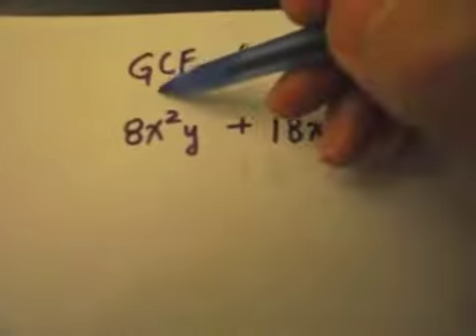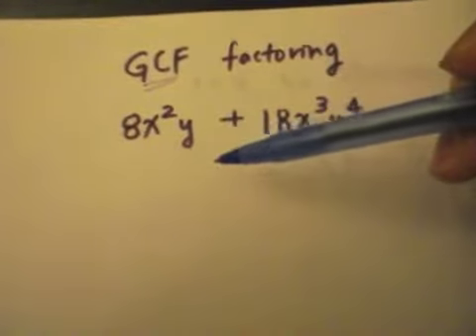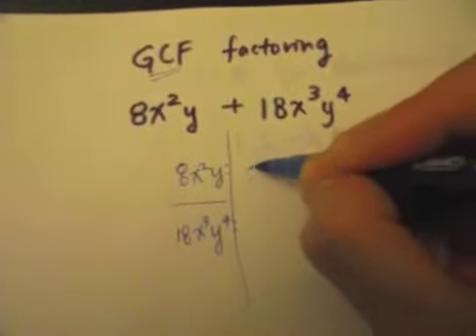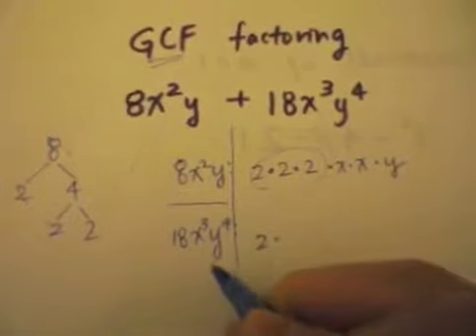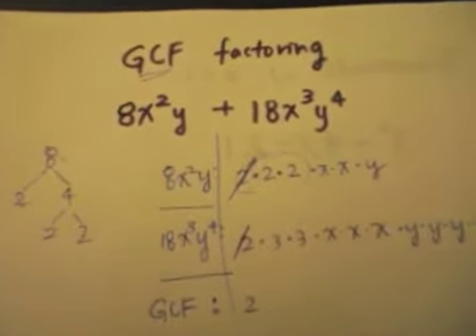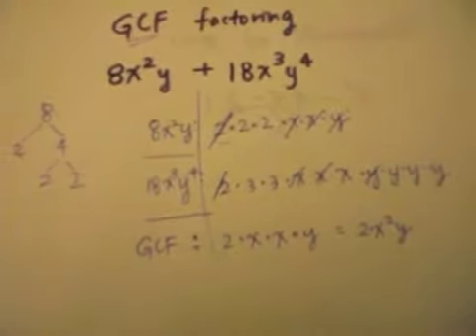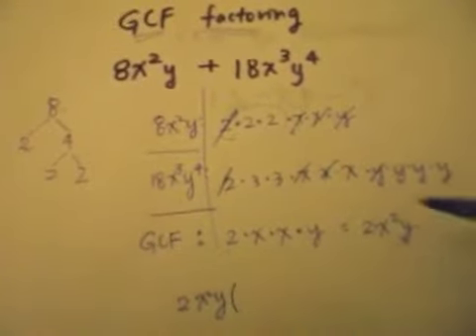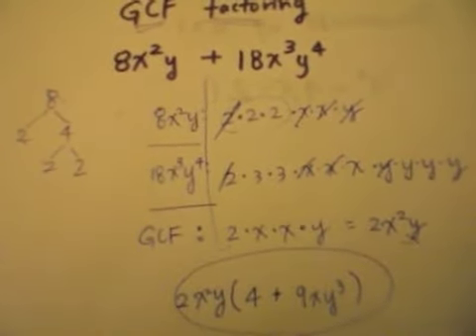RHS Algebra: GCF Factoring